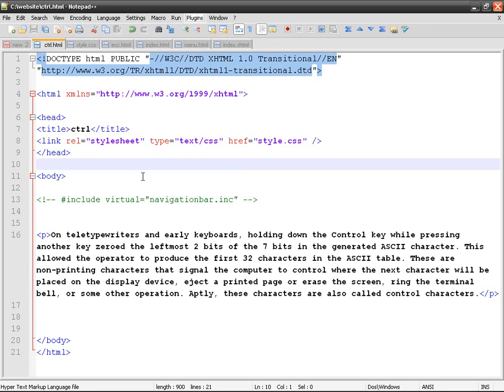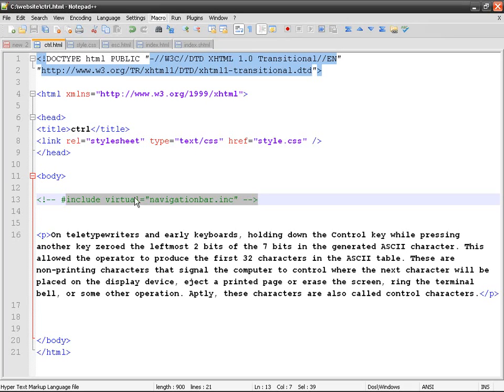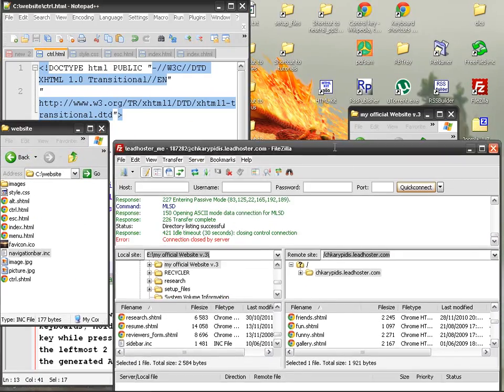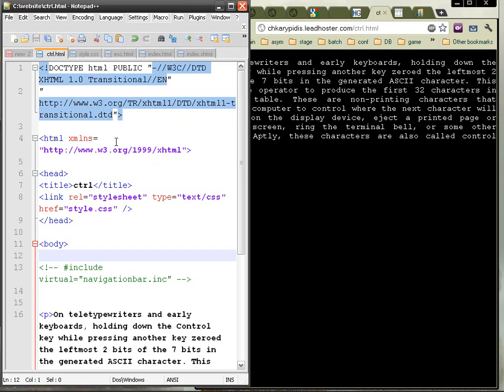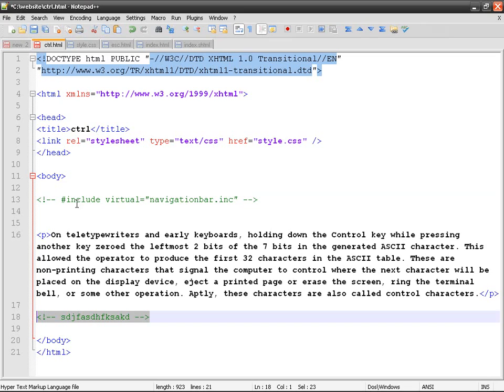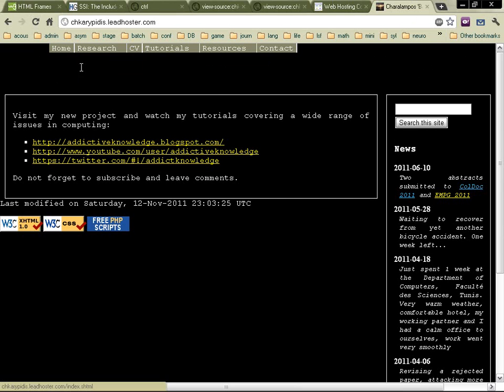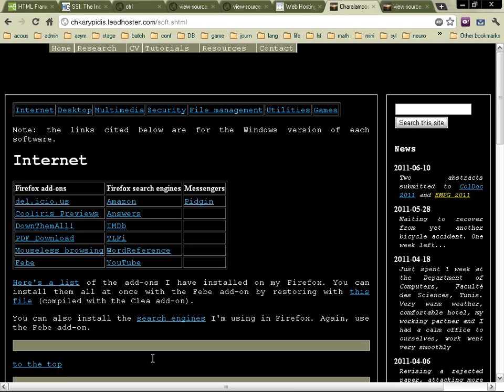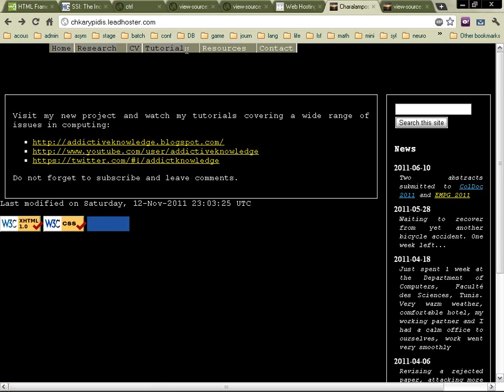Web design (33): Menus and SSI commands